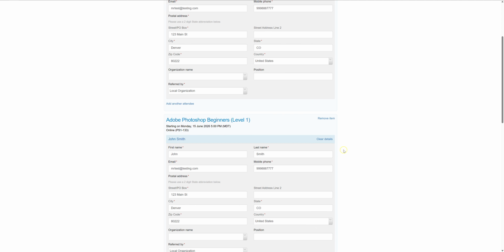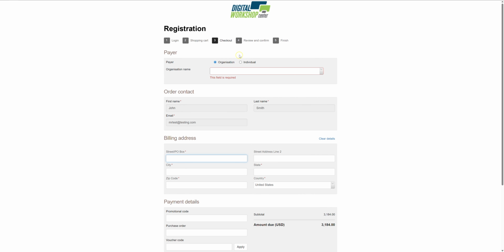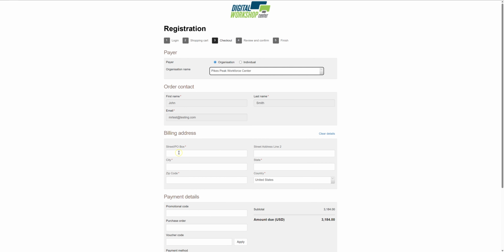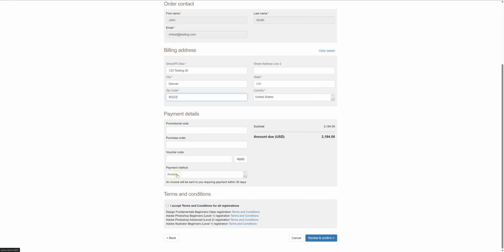Digital Workshop Center - Enrolling in a Certificate Program with multiple classes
Tutorial video on how to enroll in a full-length certificate program that includes multiple stand-alone classes.  In order to get enough credit for certification, you must enroll in all the classes for that program.  Follow the directions in the video to make this process as smooth as possible during checkout.

Still having issues?  Reach out to DWC Admissions for help.

DigitalWorkshopCenter.com